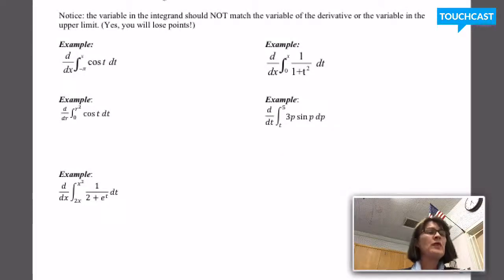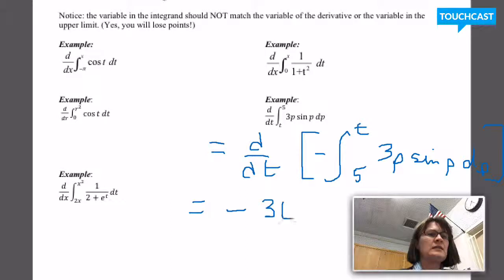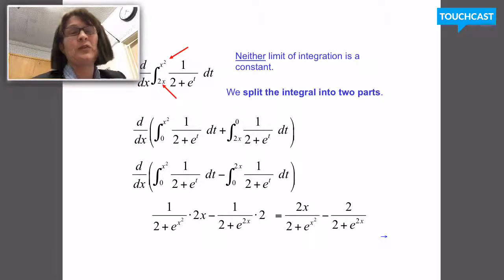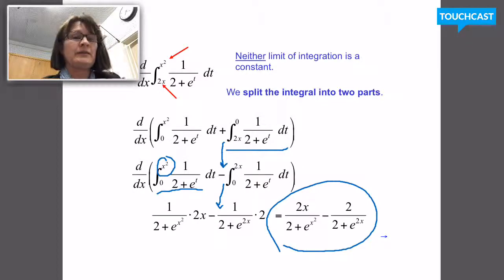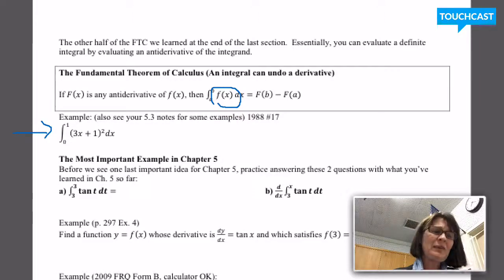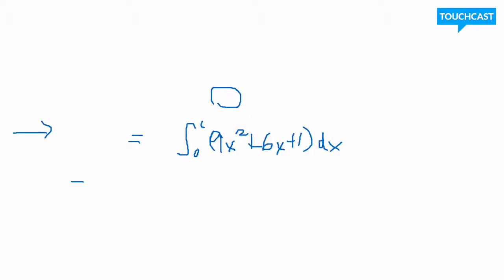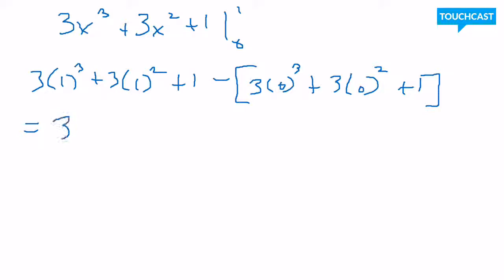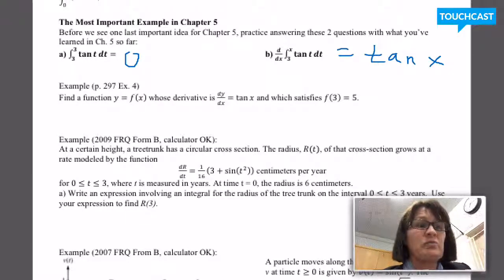5.4 FTC continued (part 2)